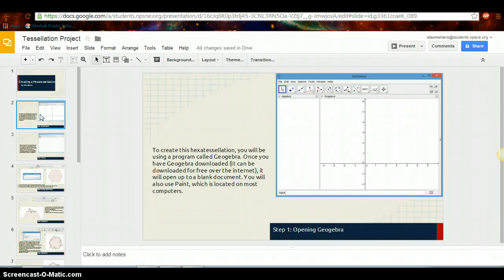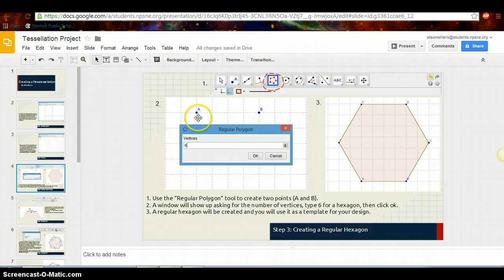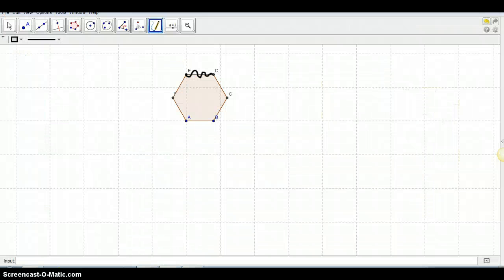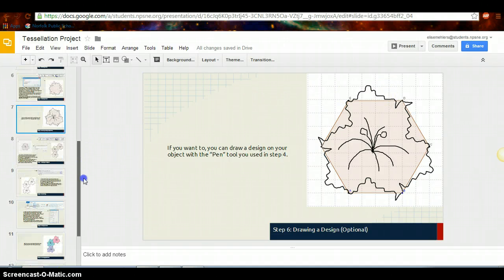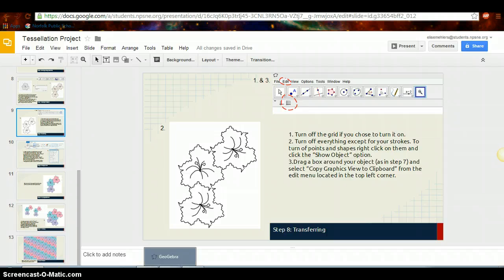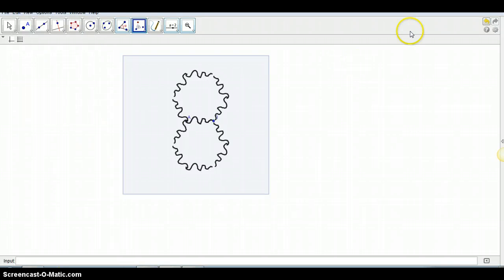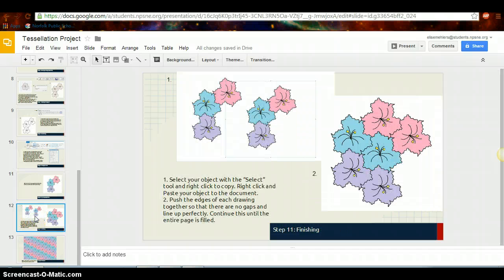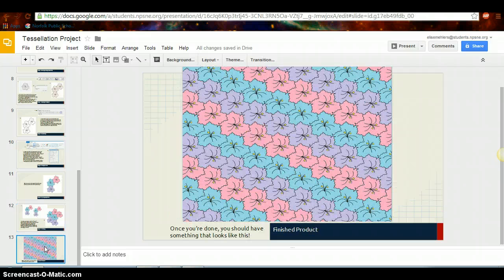Elise E screencast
geogebra and hexatessellation